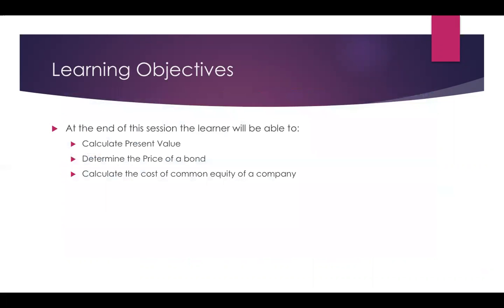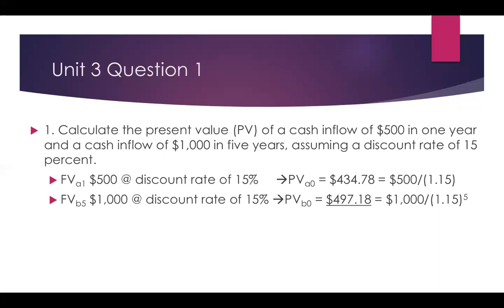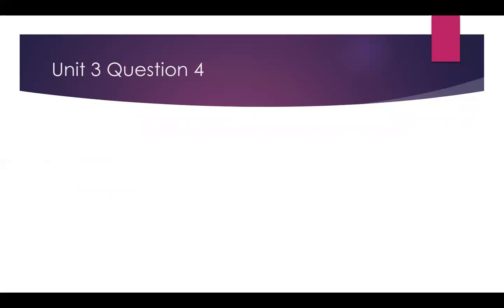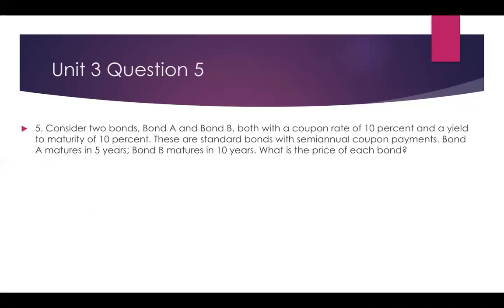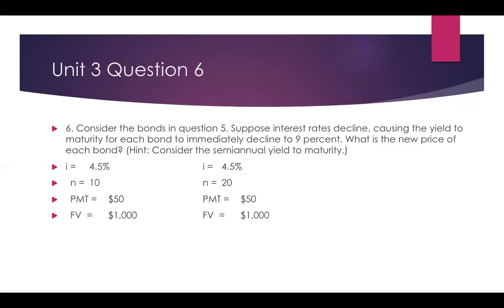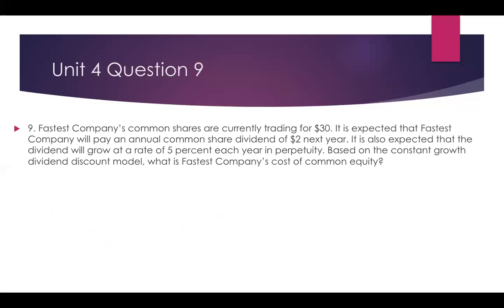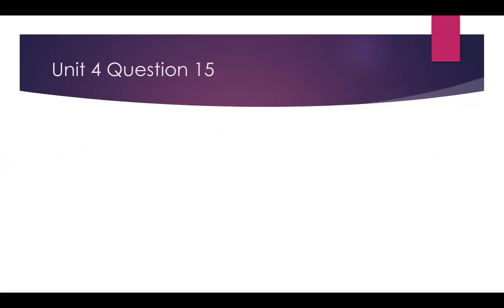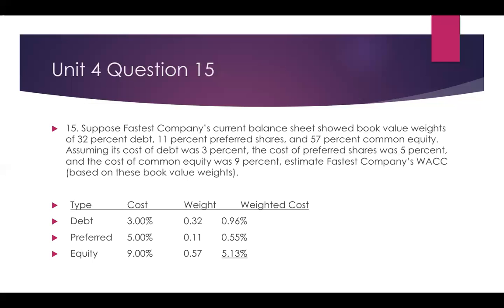MBA 512 Unit 3 and Unit 4